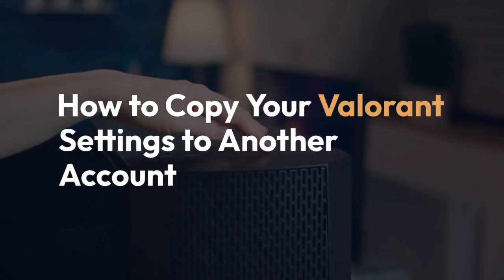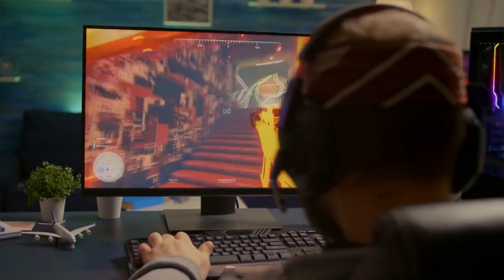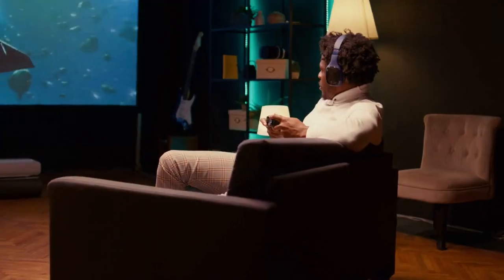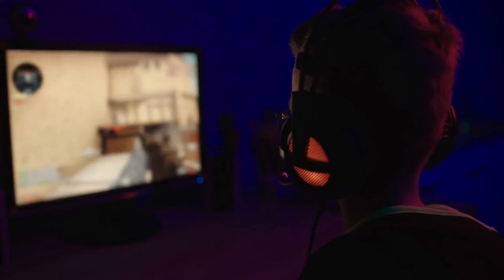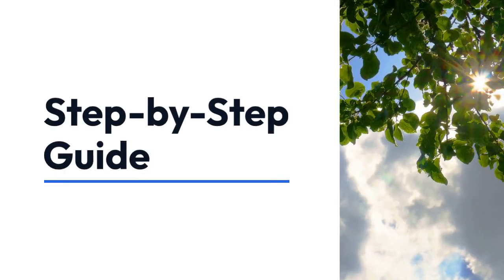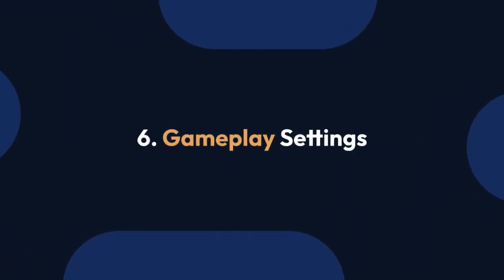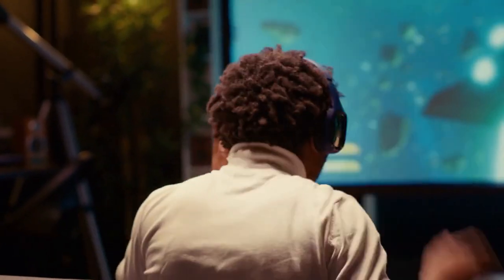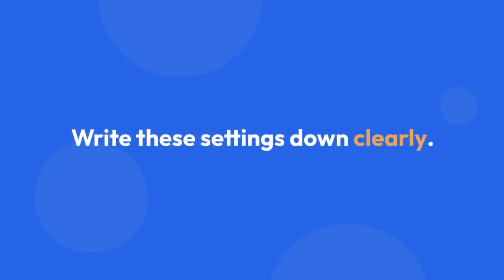How to copy Valorant settings to another account?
In this video, learn how to easily copy your Valorant settings to another account without the hassle of manually adjusting each setting. Whether you're setting up a new account or sharing settings with a friend, this tutorial will guide you through the process step by step. Save time and ensure a consistent gaming experience across multiple accounts with this helpful tip!